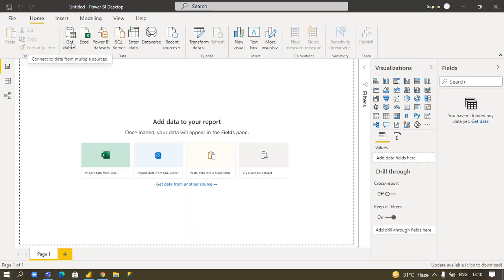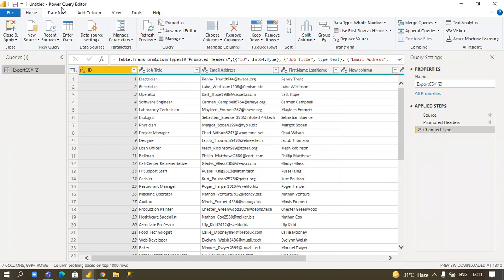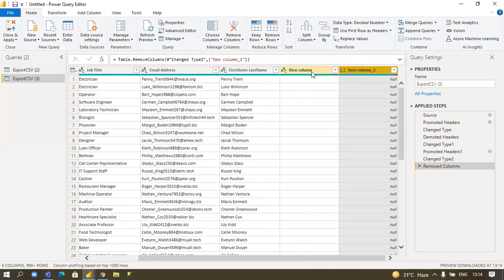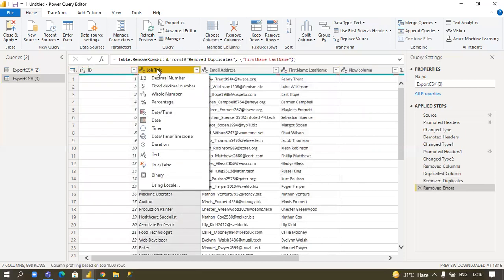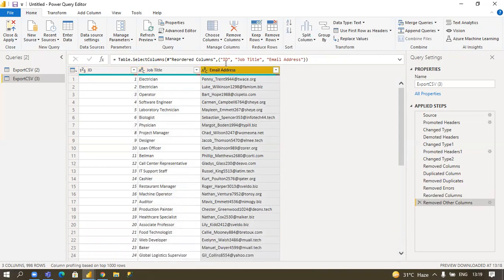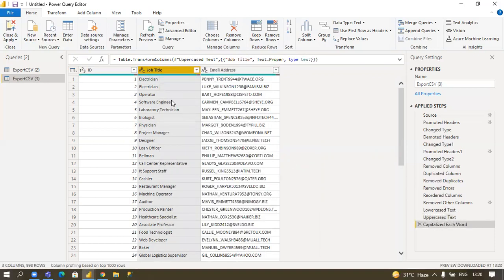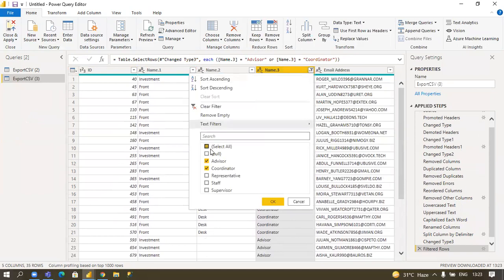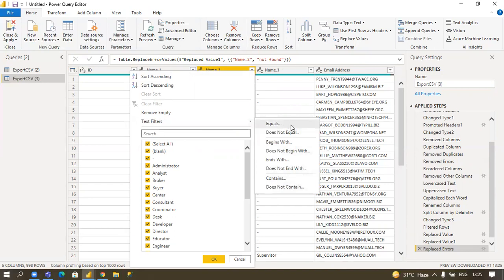Power BI - How to Clean Data using Advanced Feature and Function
Power BI - In This Video you will learn how To Clean Data using below function.

I Teach Advanced Excel, VBA, Macro, SQL Server, Power BI, Web Scrapping.